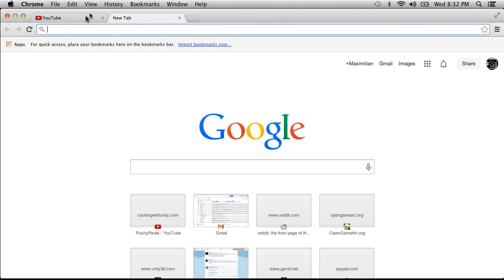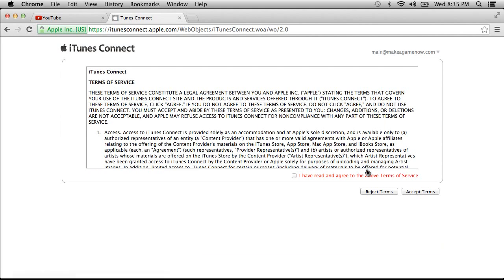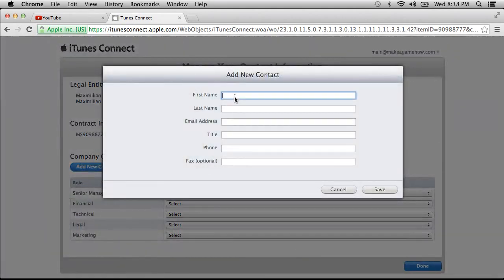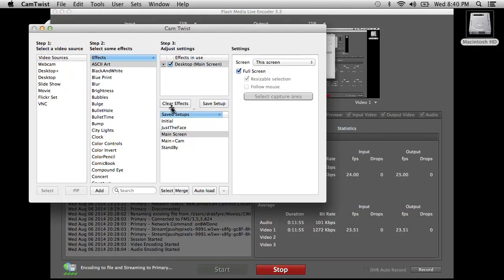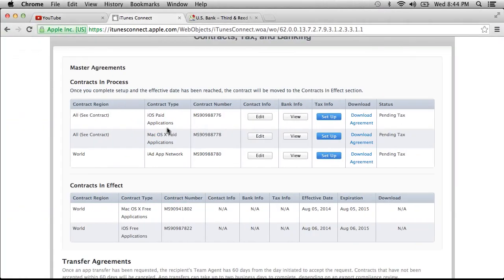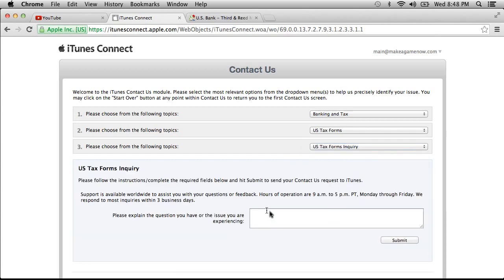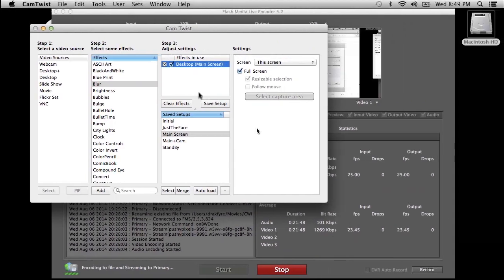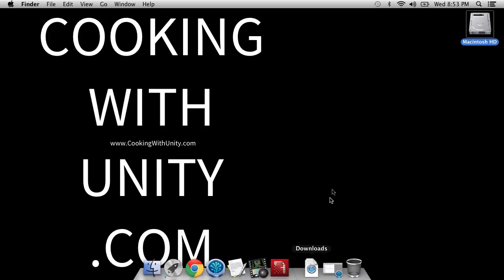Cooking With Unity: From Scratch to Published - Ep. 7: Apple Registration Part Deux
This is likely to be a short episode; we are just going to try and finish up the Apple registration for the iOS platform as last time, things went south real quick.  Remember kids, don't miss those EULA checkmarks! ;)